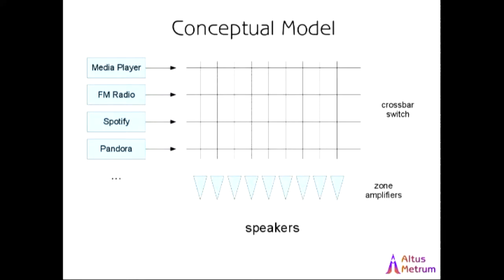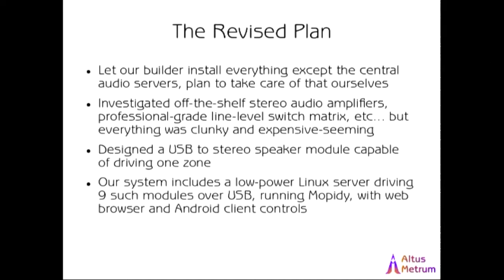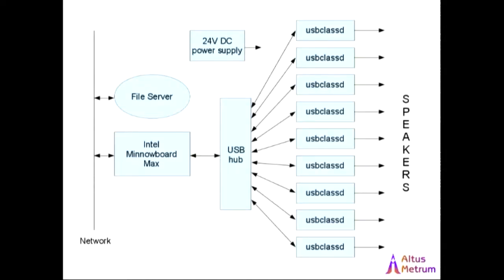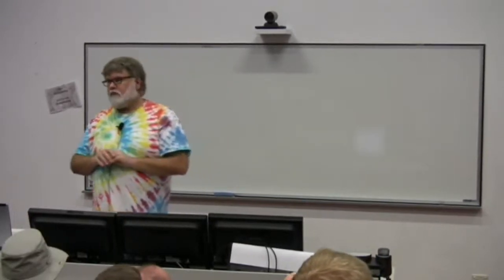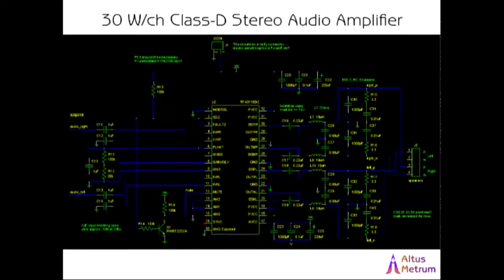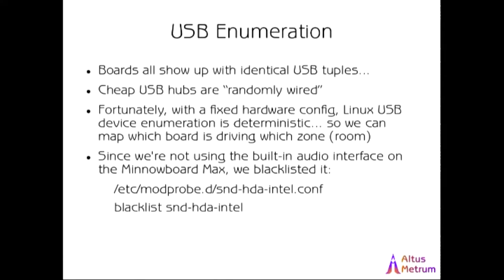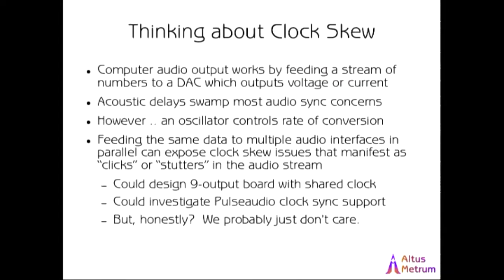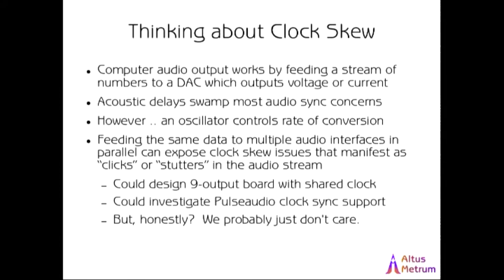An Open Approach to Whole-House Audio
Bdale Garbee
During the construction of our new house, a proprietary platform for whole-house audio was proposed by our builder. Unable to find a suitable open alternative off-the-shelf, Bdale set out to design and build the required hardware and software. The results include an open hardware USB to 30 watt per channel stereo audio module, and enhancements (we're still working on) to enable Mopidy to manage multiple simultaneous audio streams each controlled by different users in the home. This session will explore the design of our system, the new hardware module, and our progress with and remaining challenges adapting the software to our needs.